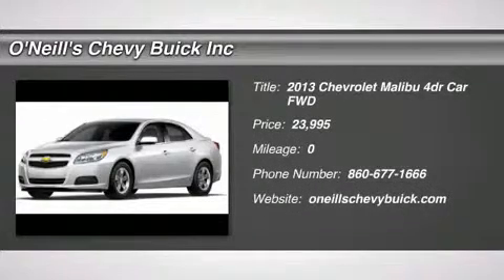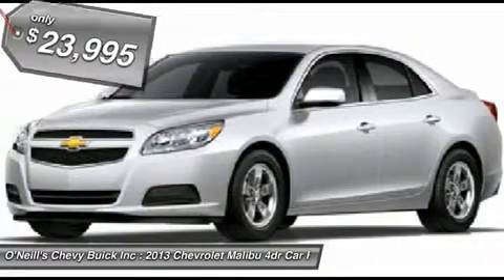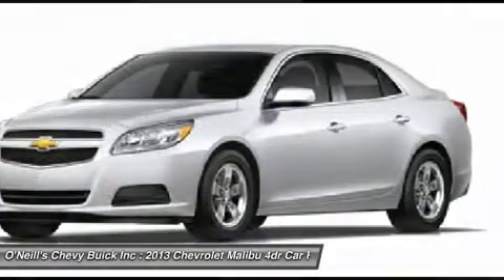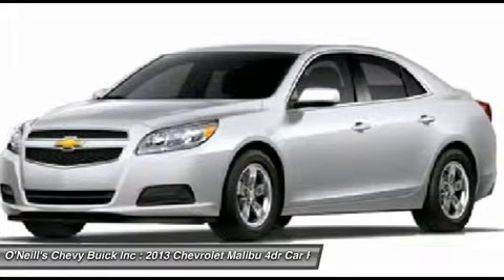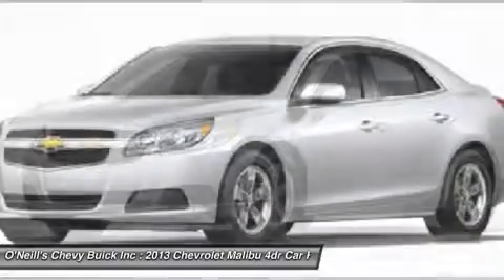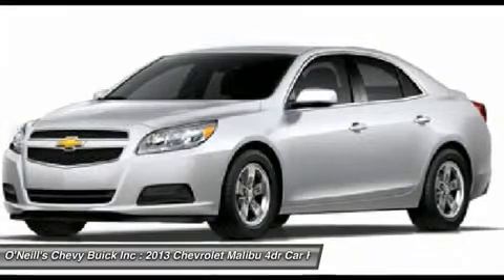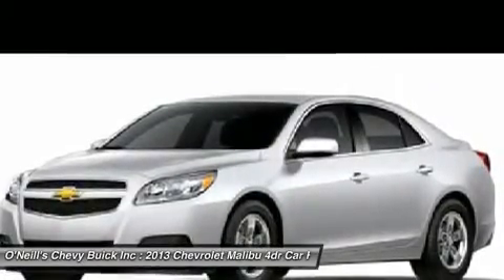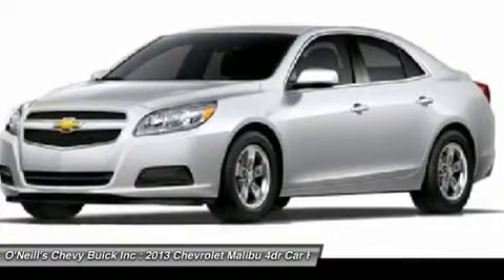2013 CHEVROLET MALIBU Avon, CT C3404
2013 CHEVROLET MALIBU Avon, CT
Stock# C3404

For 2013, Chevrolet has remade its popular Malibu sedans, infusing them with more distinctive styling both inside and out. The all-new-for-2013 Chevrolet Malibu employs an evolutionary redesign with new drivetrains, fresh interior and exterior styling, and refined dynamics. Complementing the new styling are improved technologies, such as the MyLink infotainment system that allows voice control of the phone, radio, navigation and iPod interface. In a nod to maximum fuel economy, the Malibu Eco sedan employs a small electric motor and lithium-ion battery to assist the gasoline engine for improved fuel economy and power. The Malibu Eco also delivers one of the most comfortable rides of any mid-size sedan we've ever driven. The 5-passenger Chevy Malibu for 2013 provides an airy upscale cabin, where available leather-appointed seating surfaces and coordinating soft-touch materials are complemented by metallic silver trim and chrome accents. The front seats are adequately comfortable, with the driver's seat offering 8-way power adjustability and 4-way power-operated lumbar support. Chevrolet strived to give the 2013 Malibu mid-size sedan a sportier look by borrowing numerous styling cues from its close relatives, the Camaro and Corvette. The new exterior architecture, while stylish, is actually functional and provides the Malibu with one of the lowest coefficient of drag ratings in its class along with reduced wind noise. If you are looking for an American-built mid-size sedan with good fuel economy, excellent handling and an exceptionally quiet cabin, the 2013 Chevrolet Malibu will fit the bill.